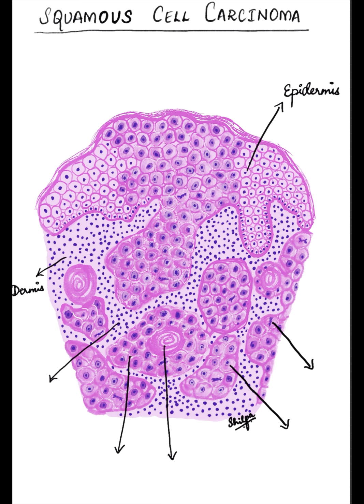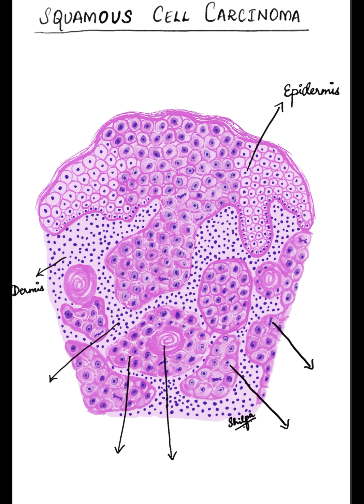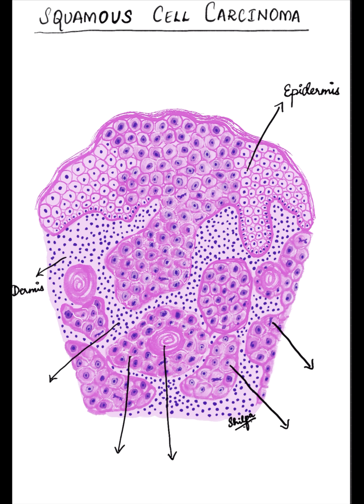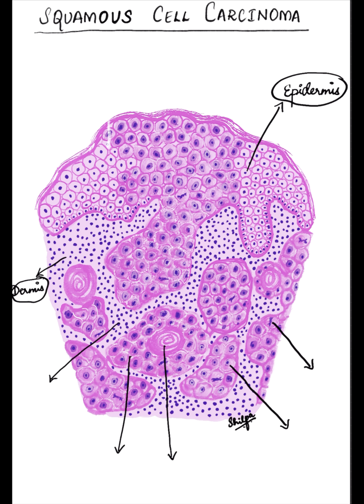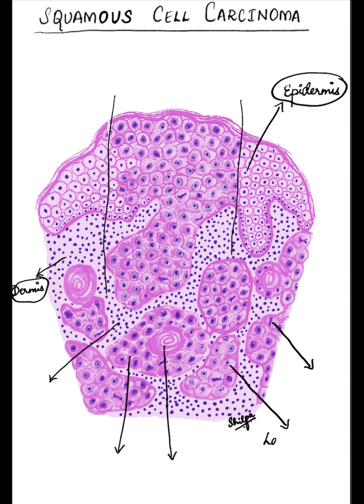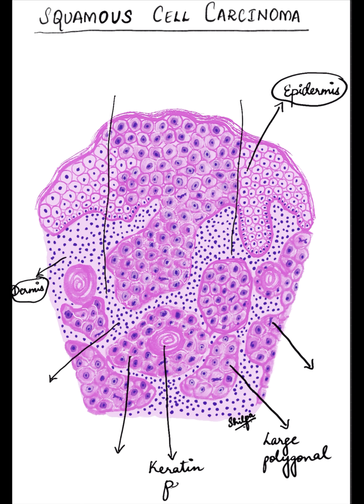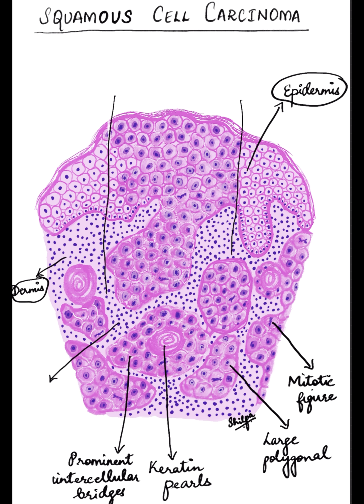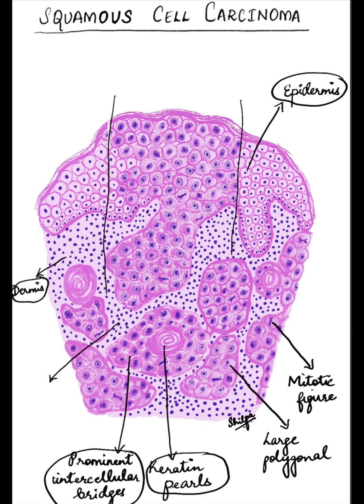Squamous Cell Carcinoma Explained Visually/MBBS Pathology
A simple visual explanation of squamous cell carcinoma for MBBS students 🩺

In this video:
• Progression from normal epithelium to carcinoma
• SCC in situ and invasion
• Keratin pearls explained visually
• Easy pathology revision using drawings